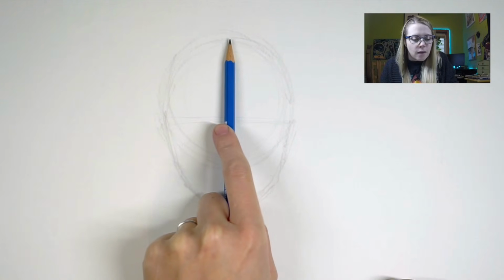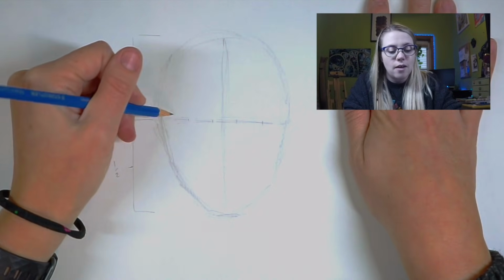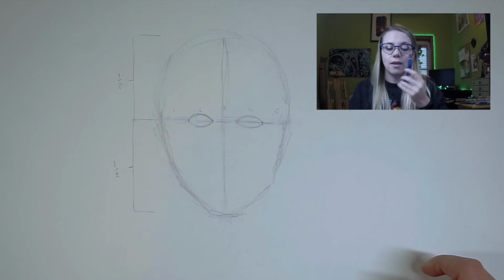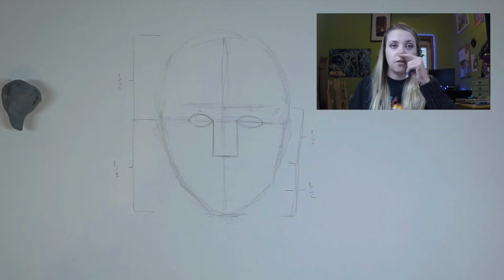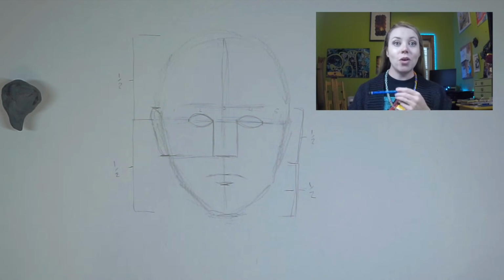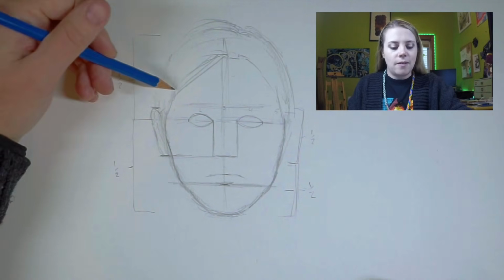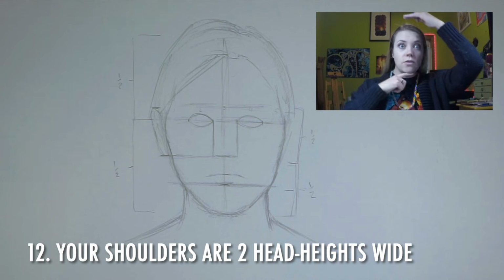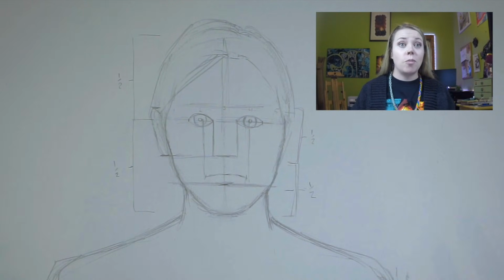Understanding Facial Proportions (UPDATE!)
In this video, I'll teach you how to draw and measure out basic facial proportions that will help you begin mapping out a portrait. You'll learn the general proportions of the face, along with techniques for measuring your own unique features.
This is an updated version of my 2014 tutorial on proportions.